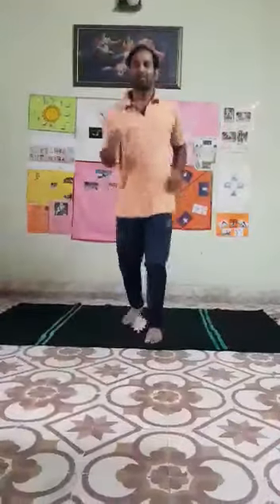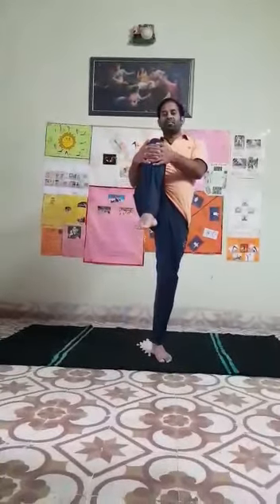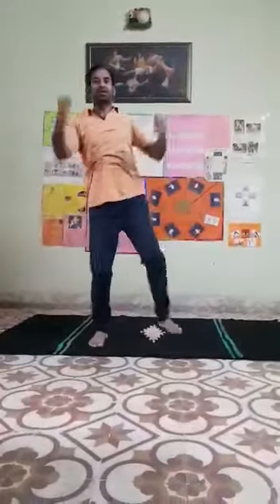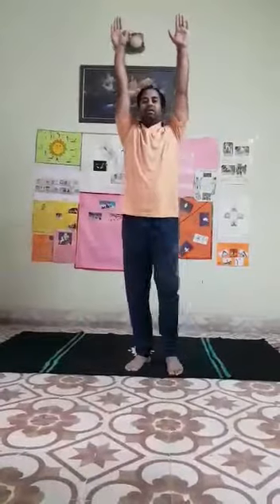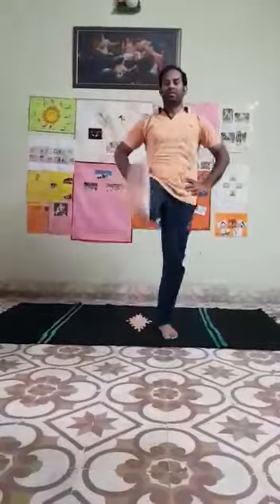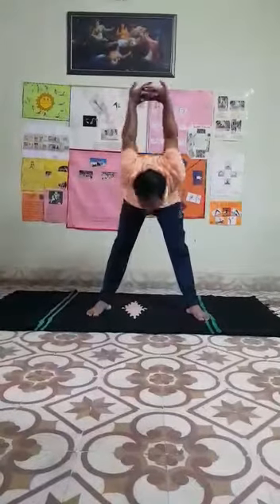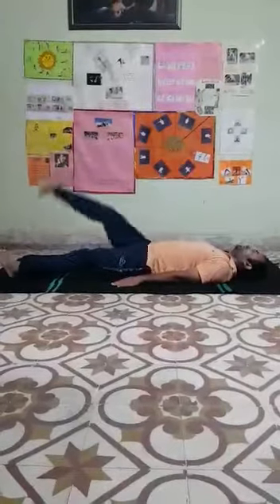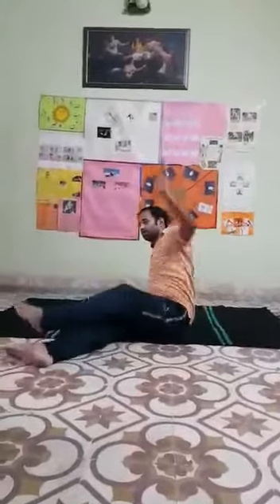Fitness Session Part 11 Gr 3 to 5